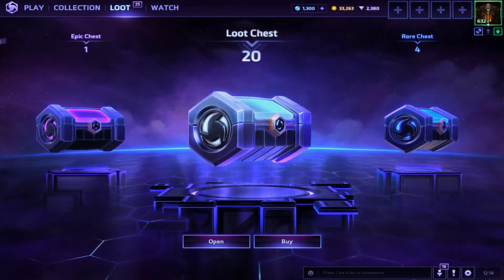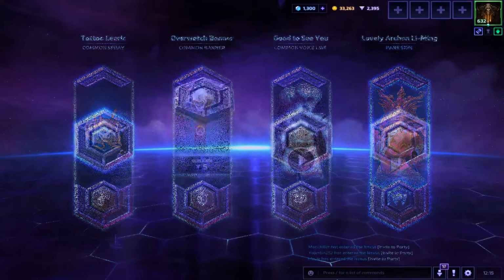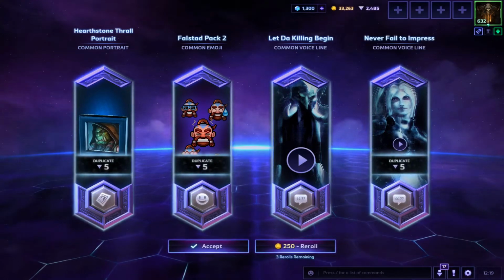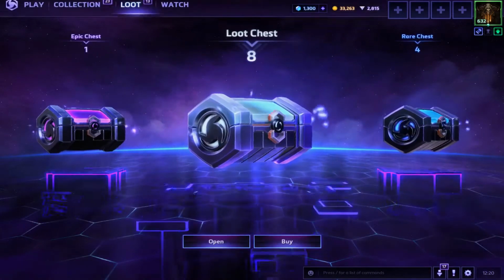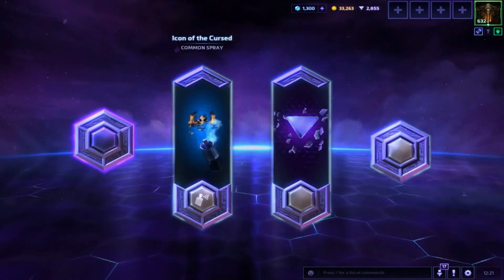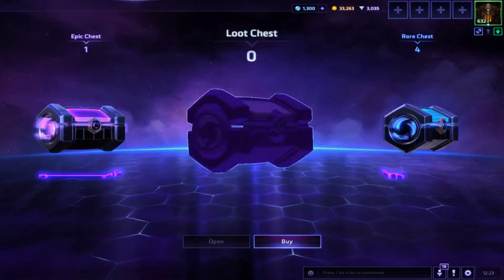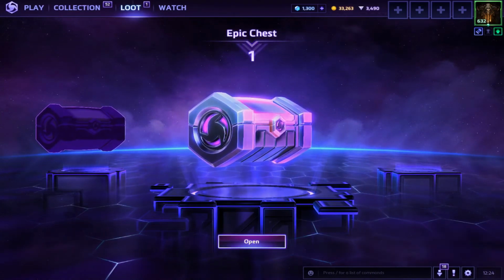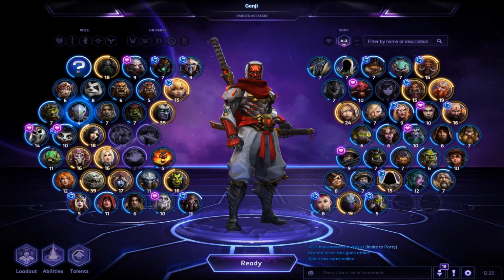LEGENDARY LOOT CHEST OPENING!!!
Gathered up some loot chests for a superb opening, you guys should try out heroes of the storm , one of the best games around! ^^